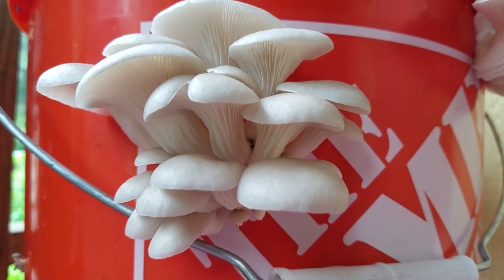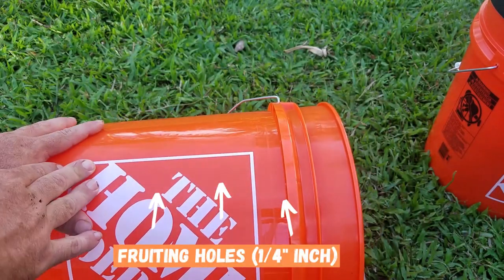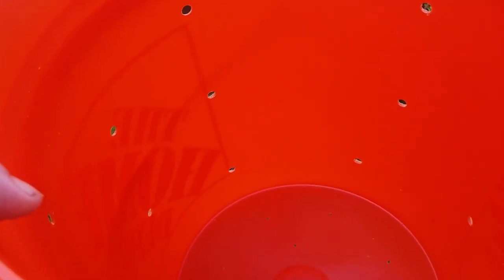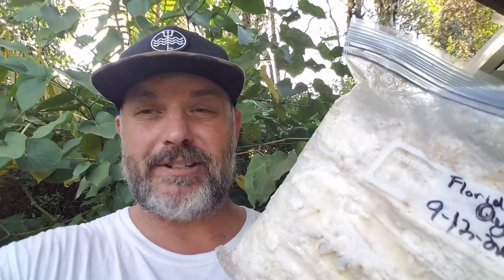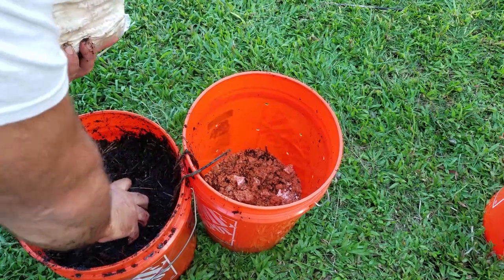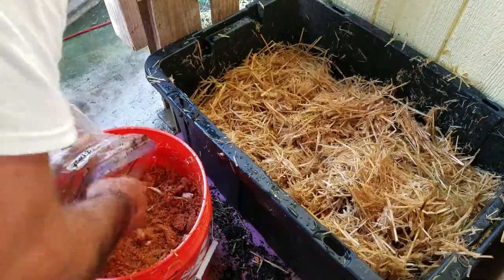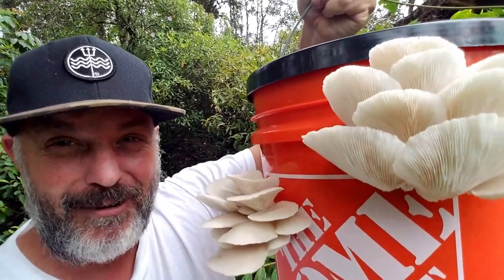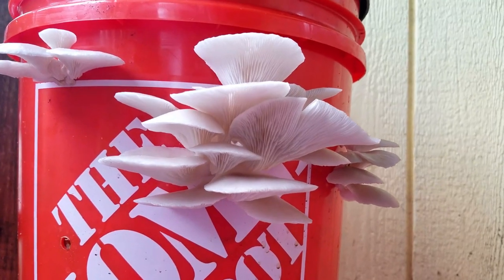Growing Mushrooms In The Tropics With A 5 Gallon Bucket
The easiest way for you to grow mushrooms in the tropics!!  All you need is a 5 gallon bucket, some mushroom spawn, straw and/or coffee grounds.  It is that easy.  This video shows you exactly how to do it.

Best time of year to get your mushrooms growing in the tropics is...anytime!!  Unless you are higher up in elevation, then you'll have to wait till spring.

Great food source to add to any off grid homestead in the tropics like Hawai'i.

If you are looking for Mushroom spawn in Hawai'i, you can contact Mush Mitch on FB.  He can ship mushrooms to you anywhere in the islands.

 10 Shade-loving Plants You Can Eat
 3 Way To Make Rainwater Drinkable
 3 Tips To Make Fruit Trees Grow Faster